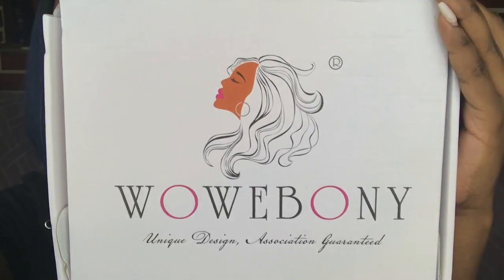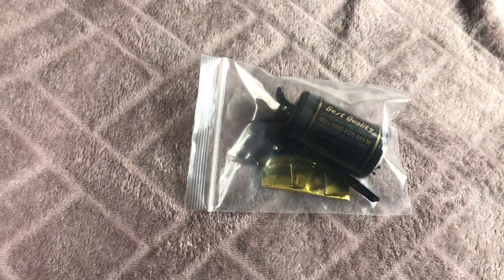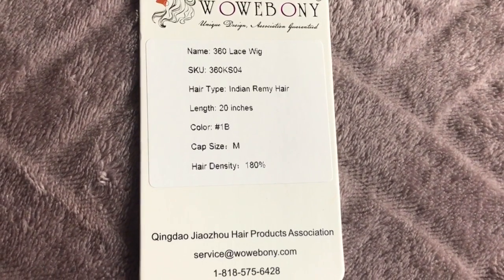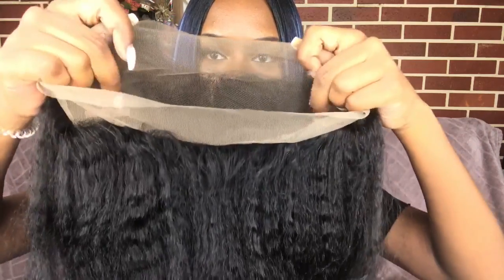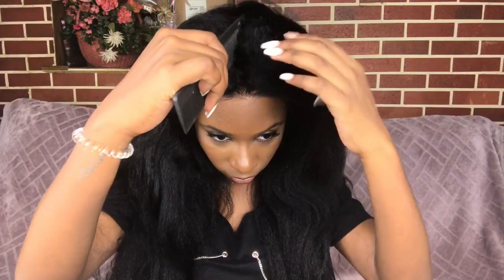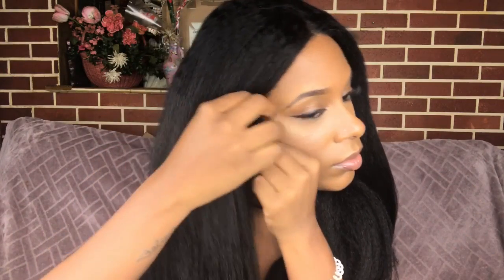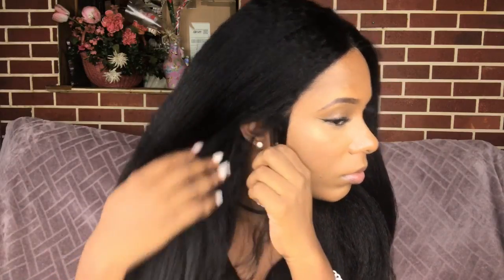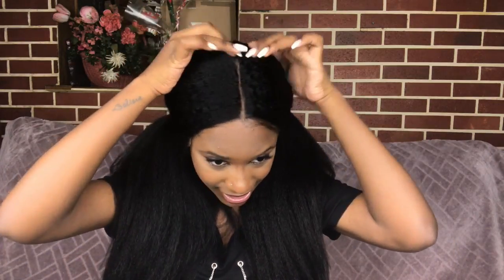180% density Indian Remy Hair Pre-plucked hair line 360 Lace Wigs Kinky Straight: WoWEbony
Hey there beautiful this wig was sent to me from WoWEbony.com

Length 20
Hair color 1b
Part design free part